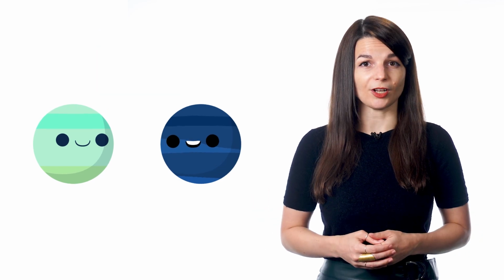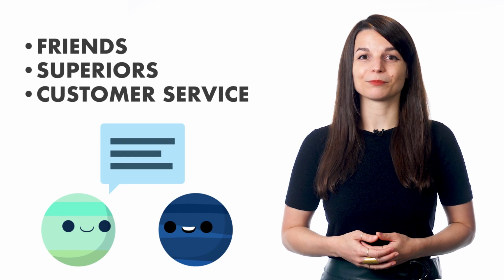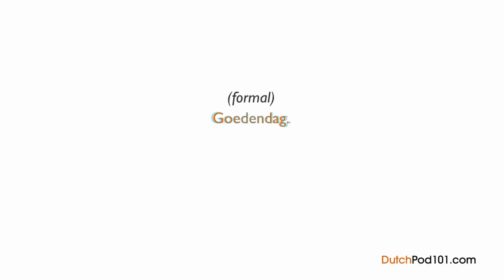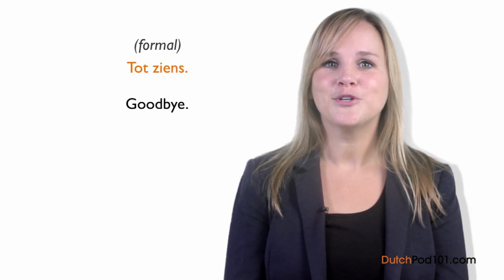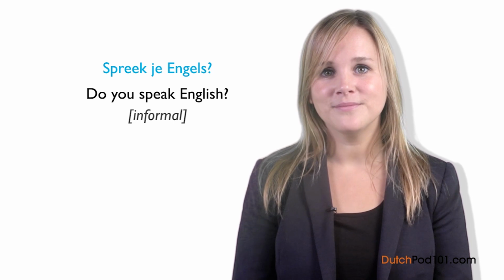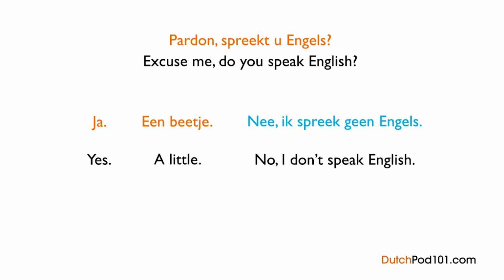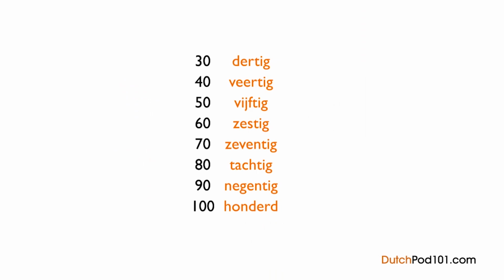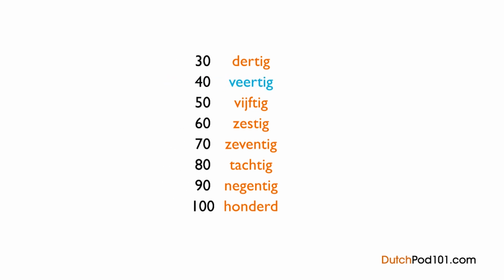The Complete the Netherlands Travel Guide: Tips, Tricks, and Key Phrases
If you don't understand much Dutch and want to be able to understand and speak it, this video is made for you because we will help you improving your Dutch skills!
This video will challenge your reading and listening comprehension skills and help you progress in your Dutch study.